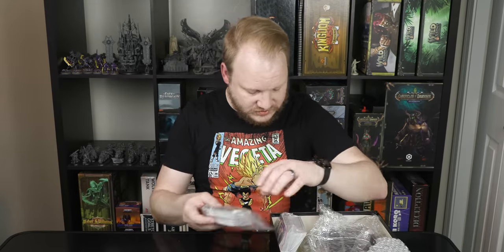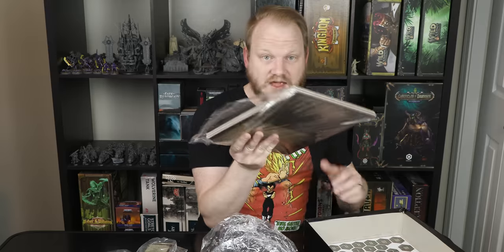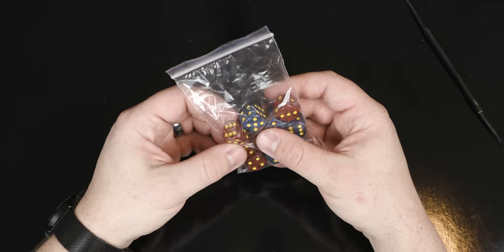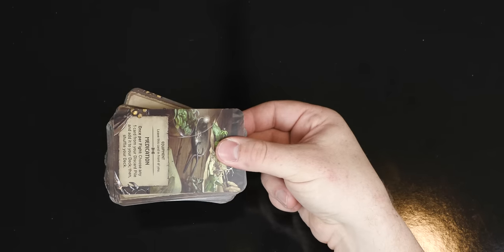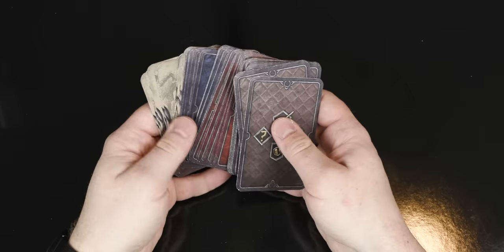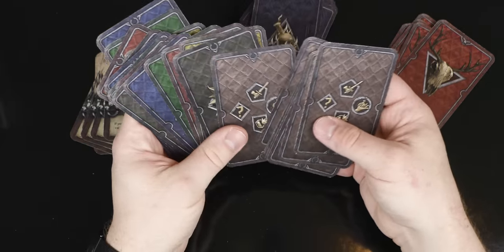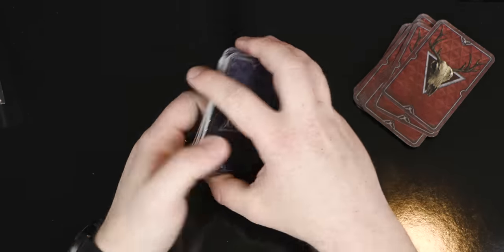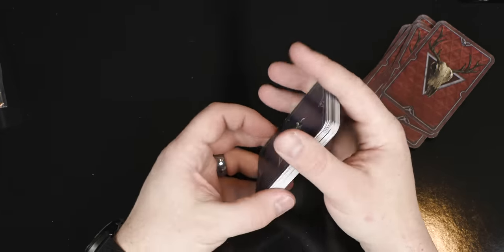The Witcher: Old World Detailed Unboxing!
THE game to watch is right around the corner and I have a copy ready to show off so let's cut to the chase and unbox The Witcher: Old World!

Intro 0:00
Main box 1:22
Player boards 4:49
Tokens 7:21
Game board 9:50
Cubes/dice 12:31
Cards 13:51
Minis 20:56
Outro 29:22